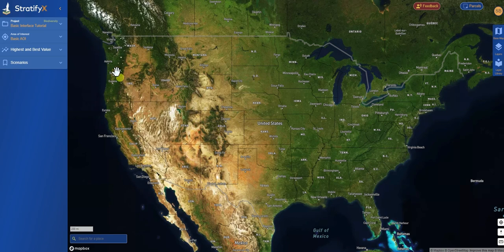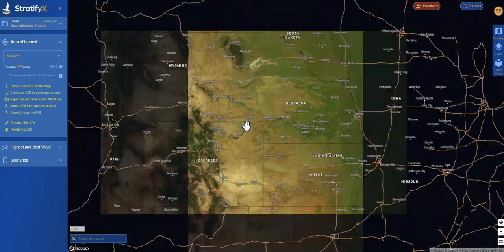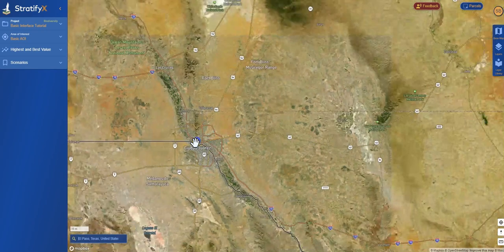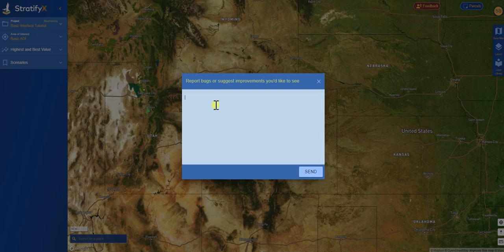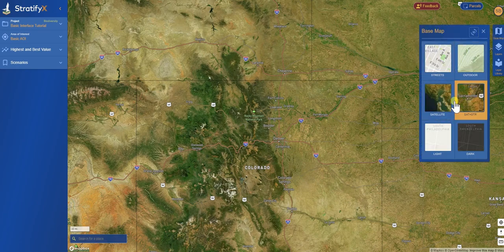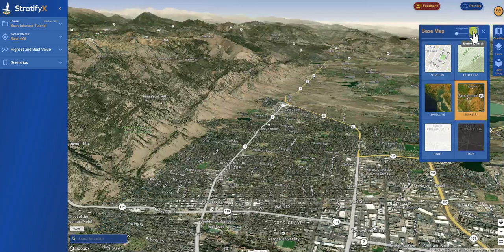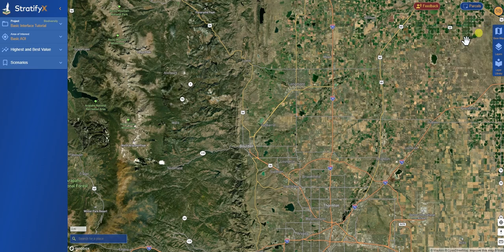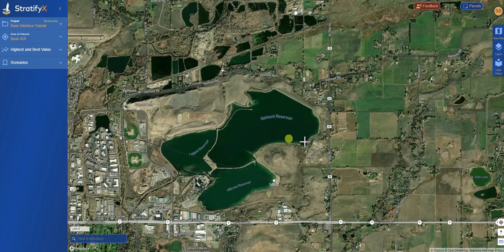STRATIFYX-2: Interface- Explore and Visualize Lands Like Never Before!!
Get an introduction to the Stratifyx interface.  Explore, Value, Plan.   Make nature your most valuable partner.